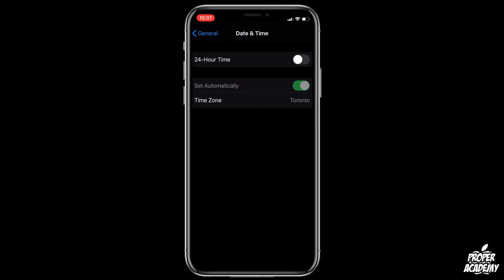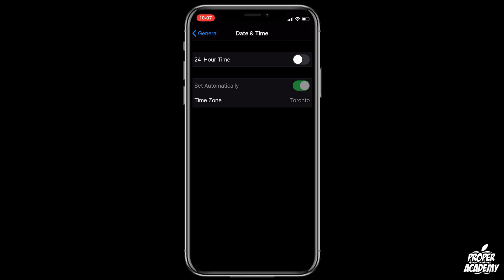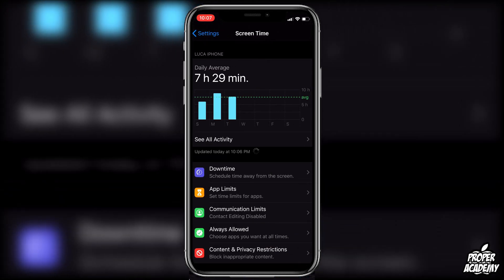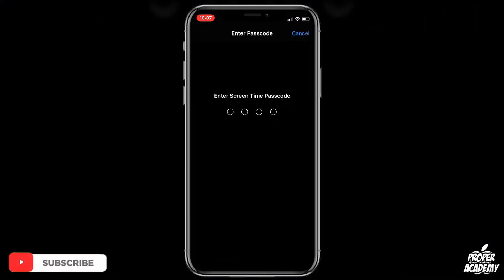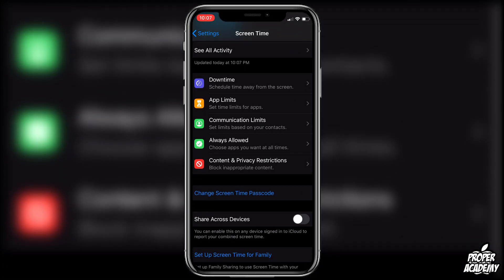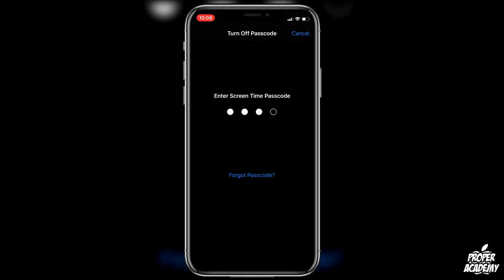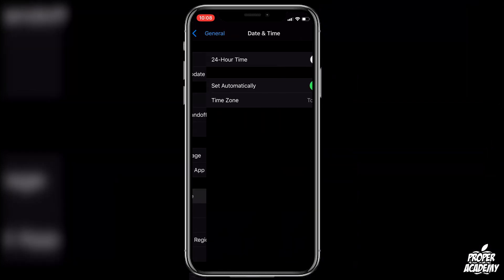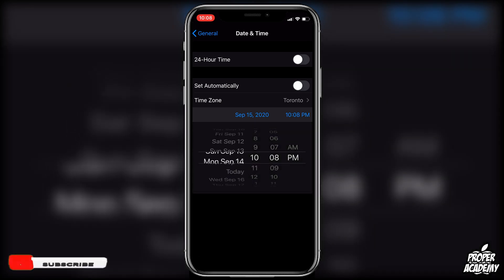How to Change the Date on iPhone 📲| How To Change The Time on iPhone | iOS 13/14 | 2020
In today's video we show you How to Change the Date on iPhone/How To Change The Time on iPhone.